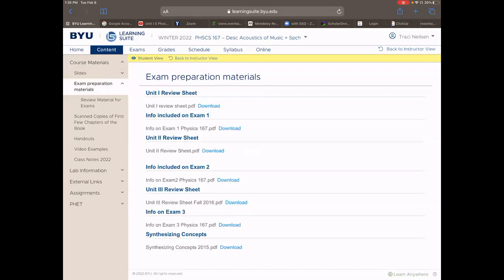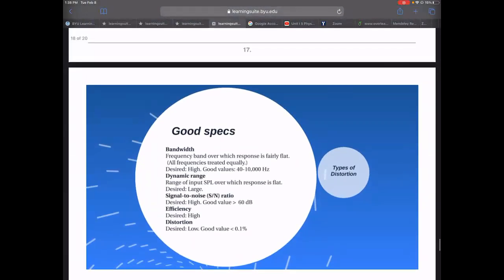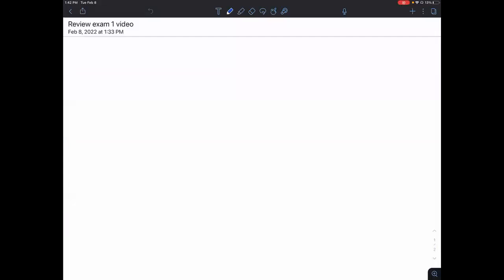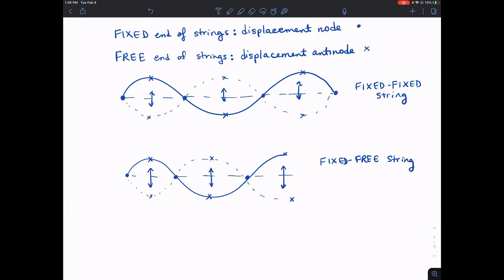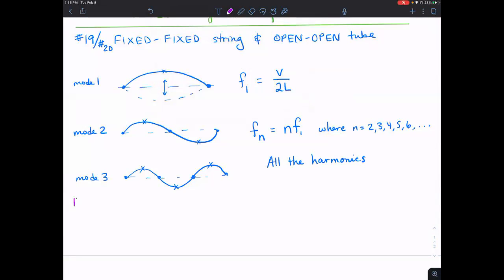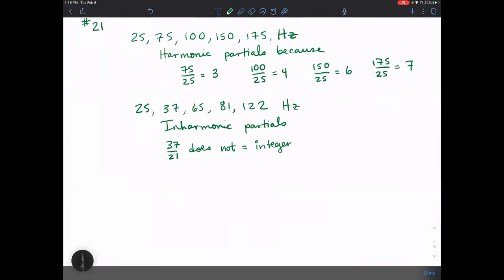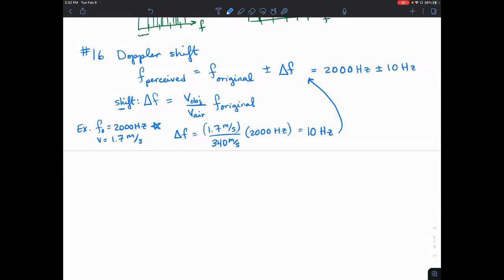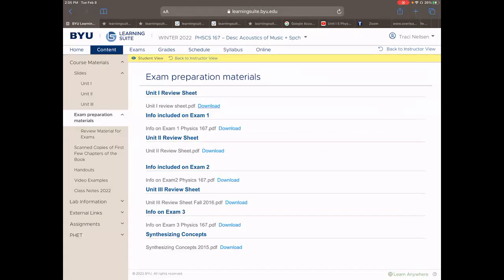Review Exam 1 Winter 2022